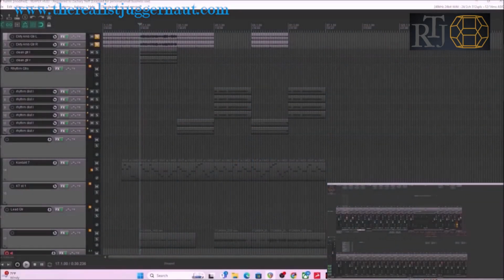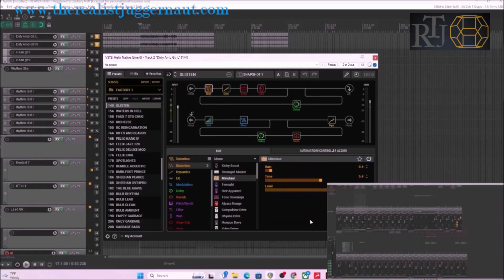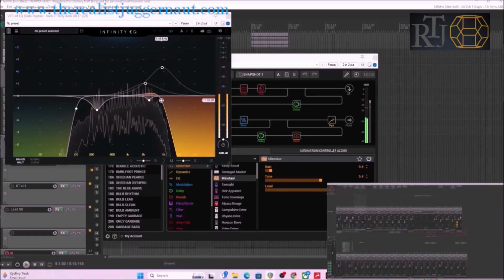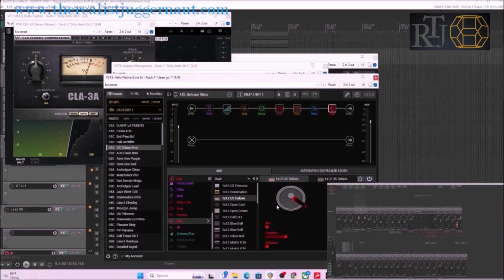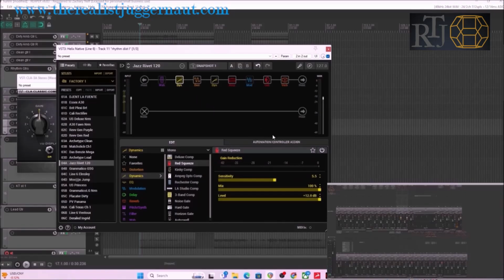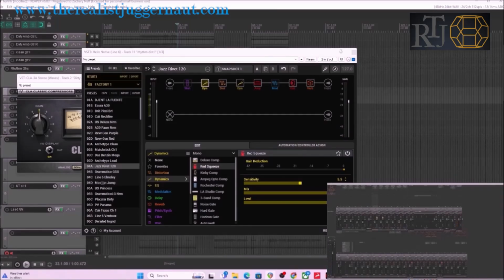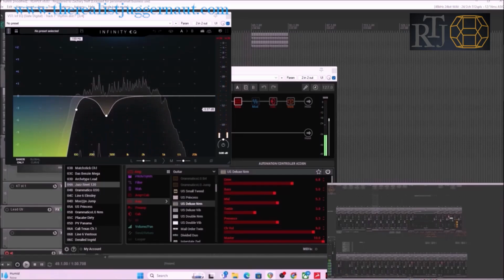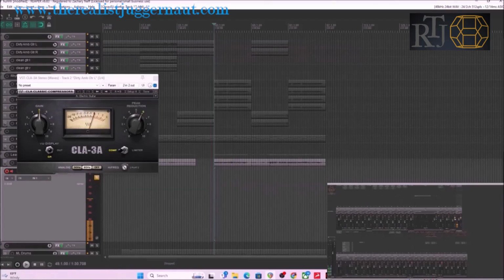Neff Talks Guitar Tones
If anyone has any topics that I may be able to touch on, please let me know and I'll make a video on it!

Please follow Shutter Track Studios as well as Neff Audio Productions on our social medias and give The Realist Juggernaut a listen by clicking this

I hope you guys enjoy this video on how I use an Amp Sim to get my guitar tone(s). :)

Also, if you're interested in any music and audio production work (local or not), please follow the linktree to go to Shutter Track Studio's website to fill out a contact form or message me on the Neff Audio Production's Facebook page directly. I would be glad to assist you!